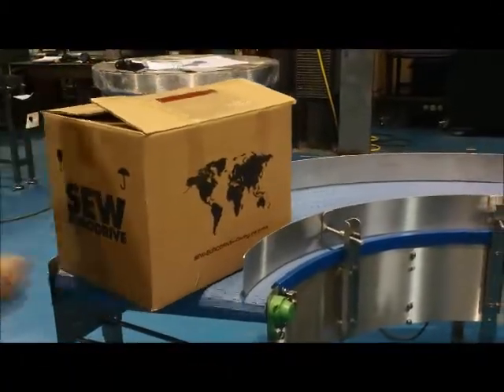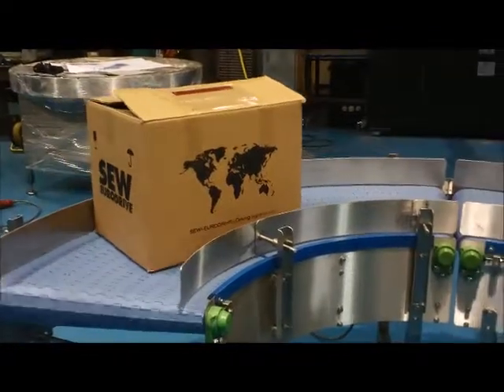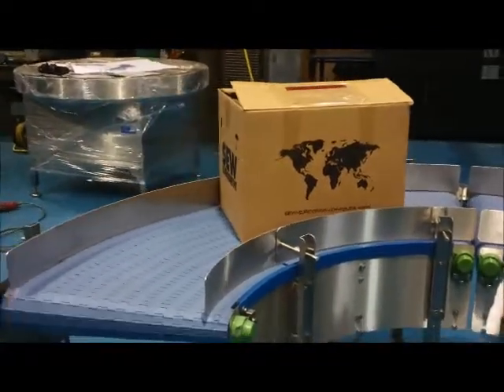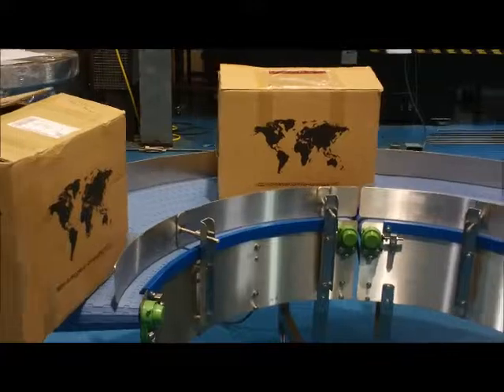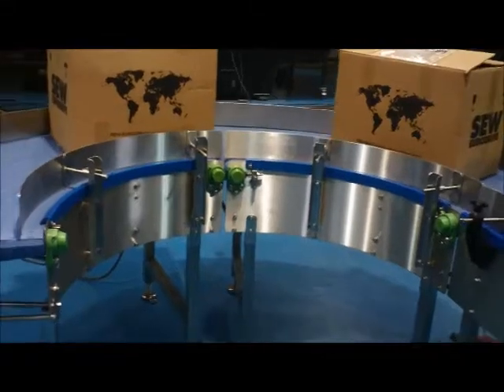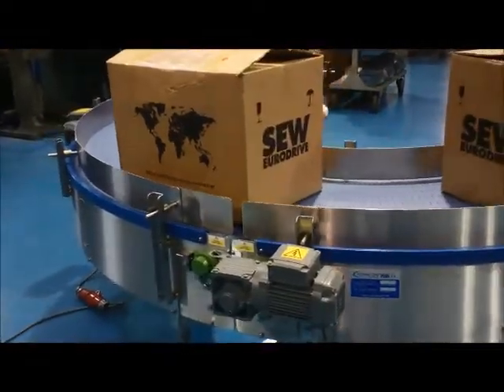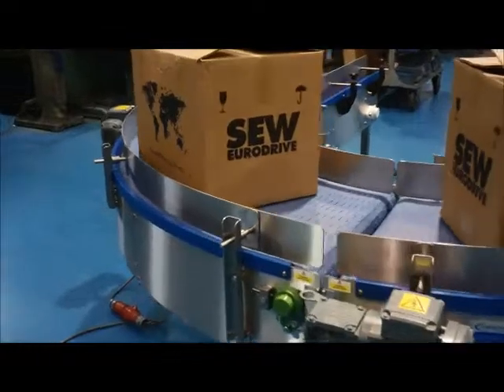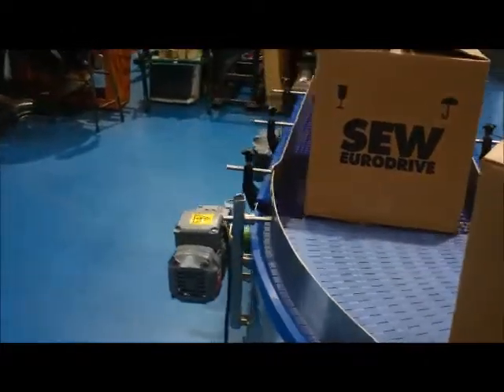Bend to Straight Conveyors with Modular Belt UK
Welcome to our Conveyor Video channel

C-Trak offer a range of bend into straight conveyors designed and fabricated in the UK

This application is 2 true axis modular belt bends  transferring to a modular belt straight conveyor.

The advantages of a true axis radius bend are.

1. Longer lasting with easy replaceable links to the belt
2. Extremely low maintenance as no tracking issues
3. Cheaper to Purchase
4. Less expensive spares list
5. Moves heavy loads with ease
6. Supplied as Positive drive (by sprockets)

What's more C- Trak Offer a 24 month warranty

Go to our website for more information or call the office on 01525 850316